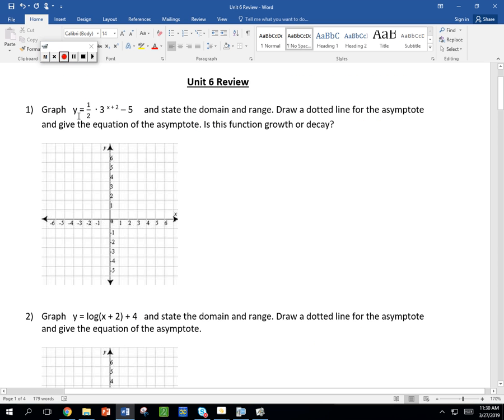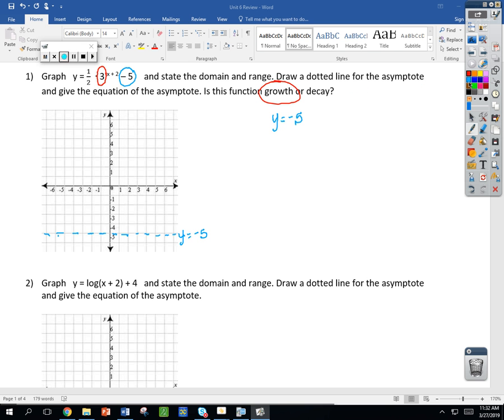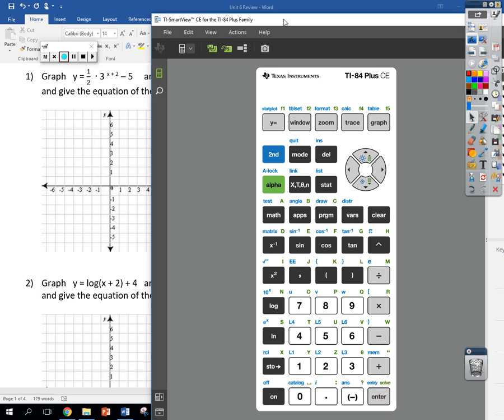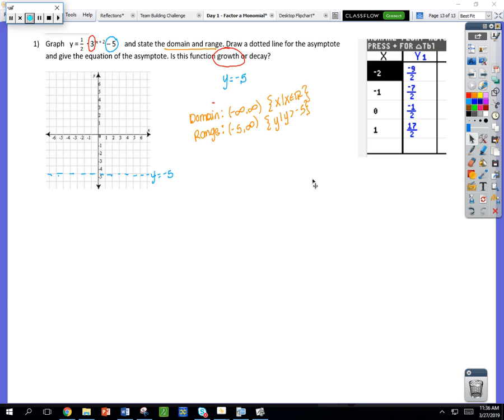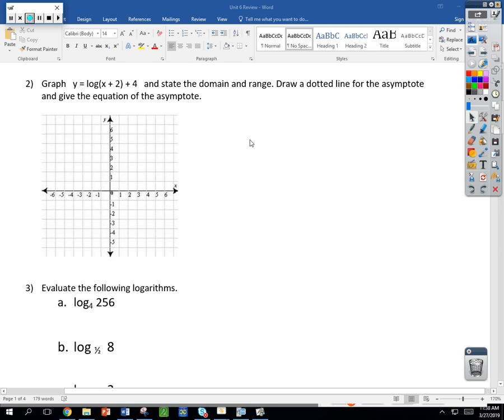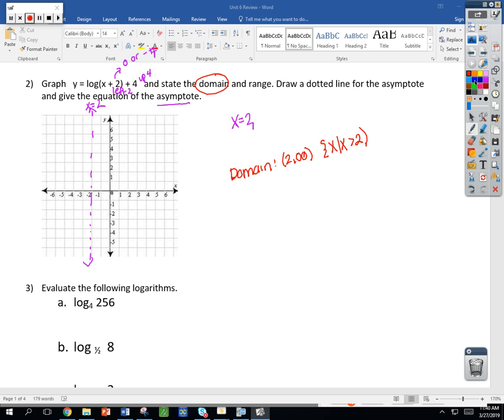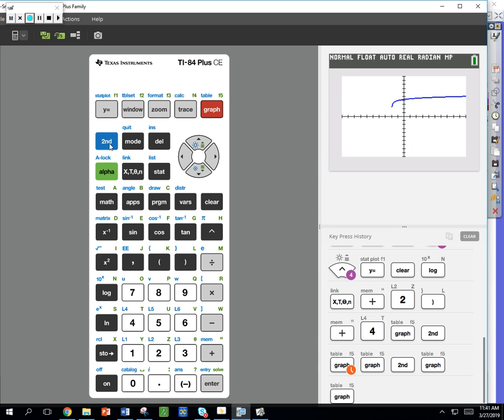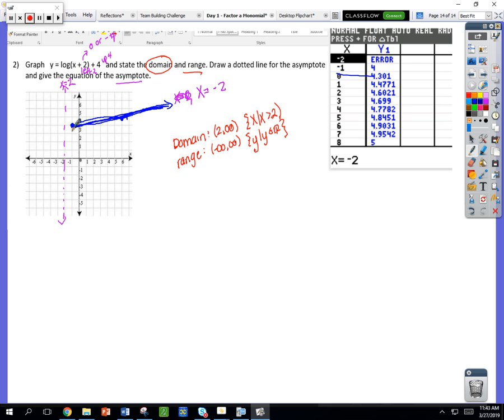Unit 6 #1&2